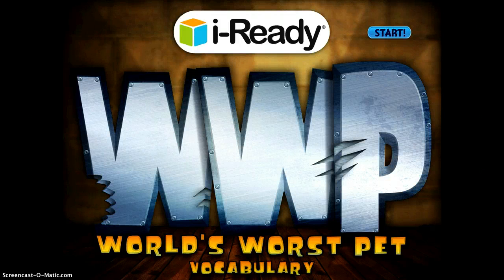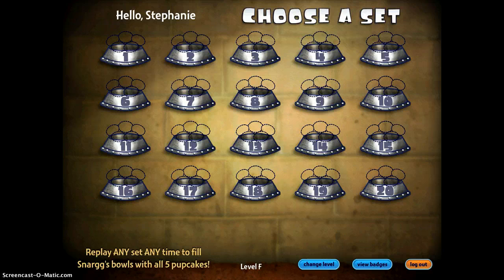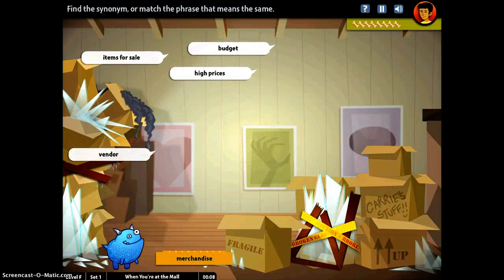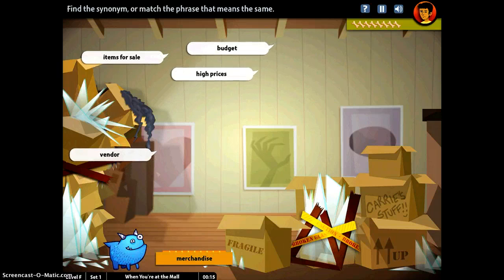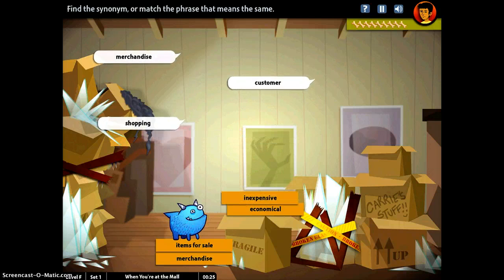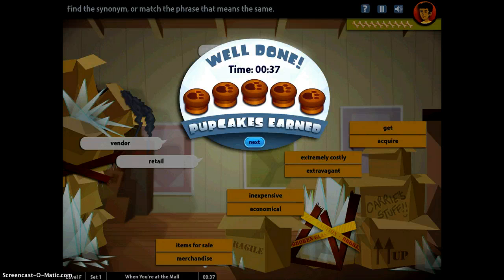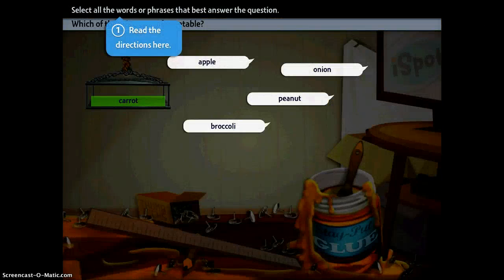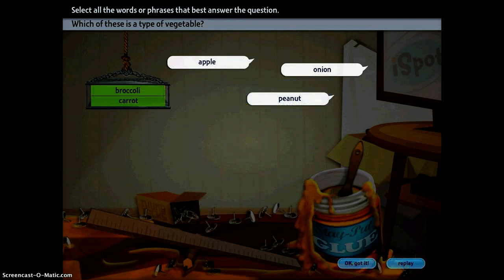World's Worst Pet Vocabulary App Demonstration